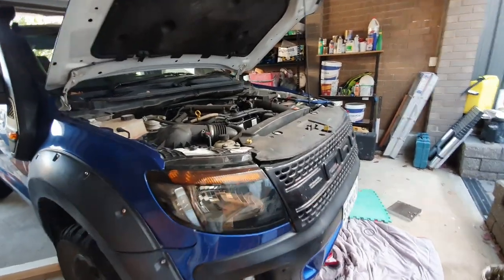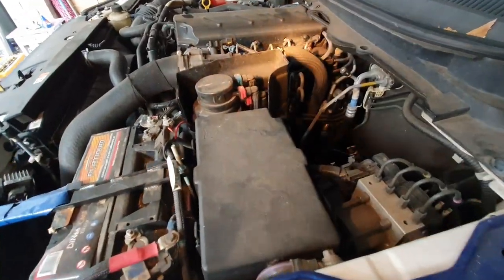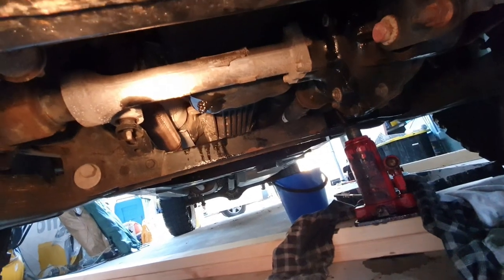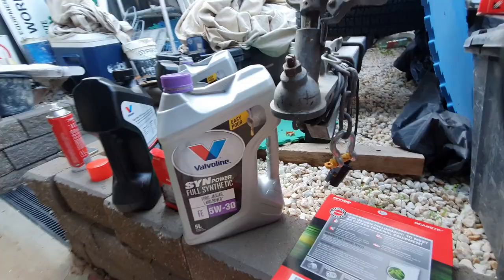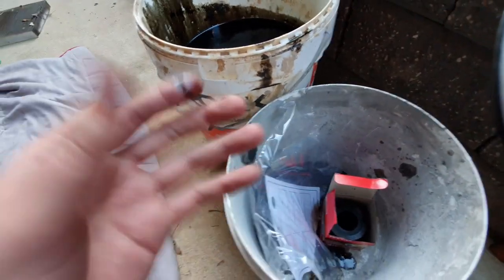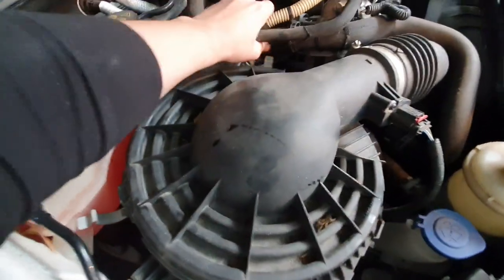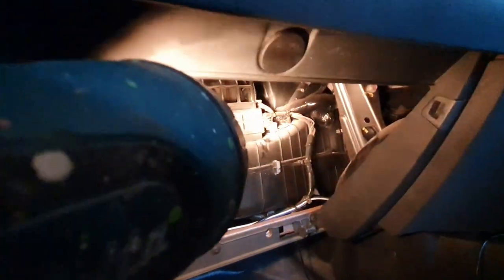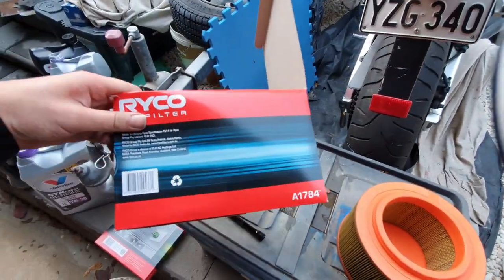Servicing Ford Ranger xlt 3.2 diesel 2012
Changing oil, oil filter, air filter and cabin filter on Ford Ranger xlt 3.2 diesel 2012